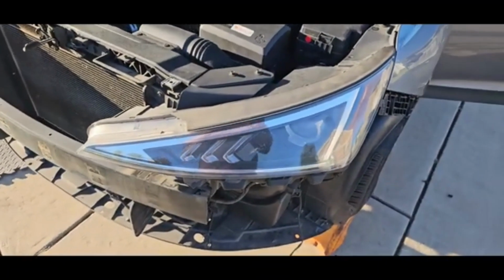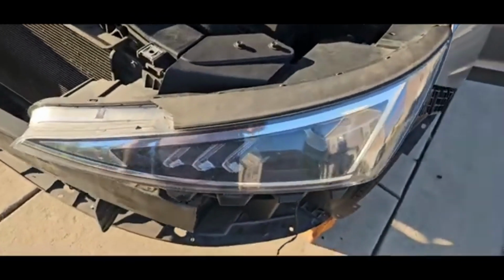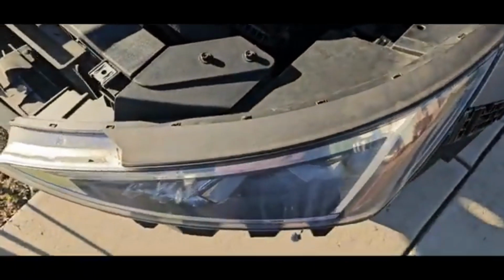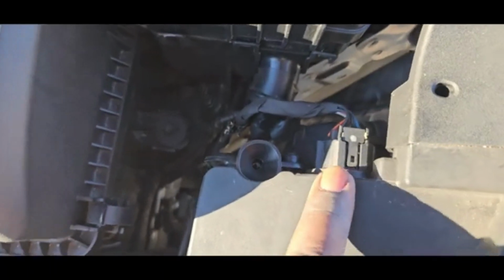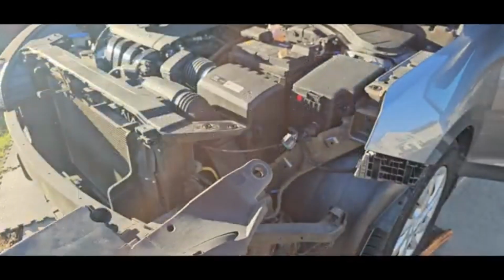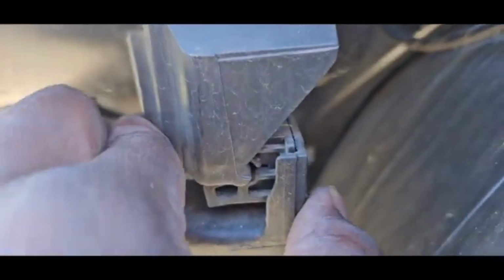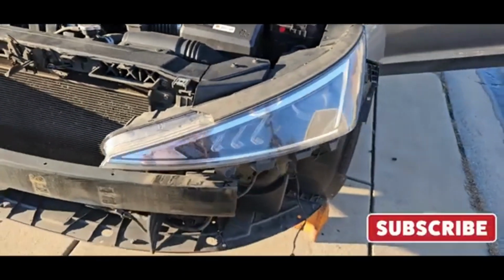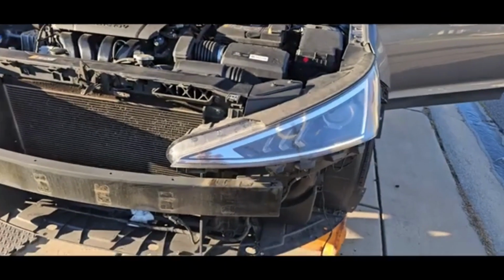Hyundai Elantra SEL (2018, 2019, 2020) Headlight Assembly Removal (JOATD)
❤️PLEASE CONSIDER SUPPORTING My EFFORTS❤️
🧰WELCOME to J.O.A.T.D.'s CHANNEL🧰
The videos on this channel are specifically
created to save you TIME & MONEY. I greatly
appreciate all the support. ❤️Thank you all❤️

⭐Vintage Citizen Watch Group⭐
❤️(60's 70's 80's 90's)❤️

⭐OFFICIAL J.O.A.T.D. AMAZON STORE⭐

✅ Alternator 150A ➜
✅ Camshaft Position Sensor ➜
✅ Ignition Coil Pack and Iridium Spark Plug ➜
✅ Engine & Cabin Air Filter ➜

⭐VIDEO DESCRIPTION⭐
This video was created to show you how to replace your Alternator on your 2019 Hyundai Elantra.

If you choose to try one of the suggestions made
in this video, you do so at your own risk.
No information contained in this video shall
create any express or implied warranty or guarantee
of any kind. Any injury, damage or loss that may
result from the improper use of tools, equipment
or information contained in this video is the sole
responsibility of the viewer and not
JACK of all TRADES Dre. Please ensure that you take
all proper recommended safety measures before
attempting any project. JACK of all TRADES Dre assumes
no liability for property damage or injury incurred as
a result of any of the information contained in this video.